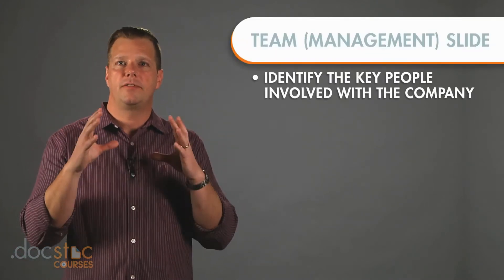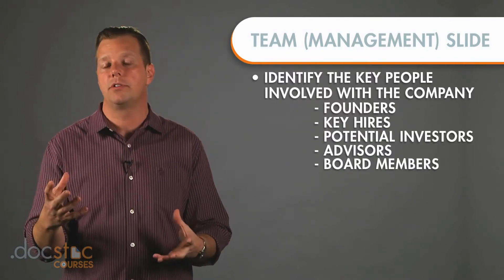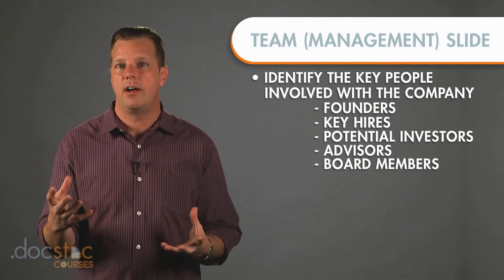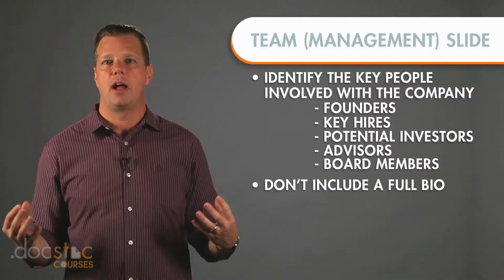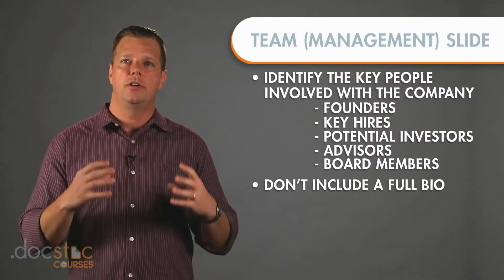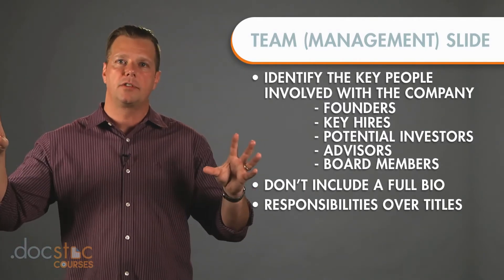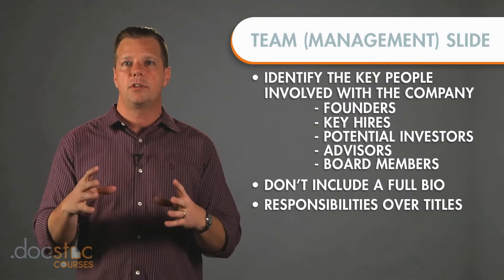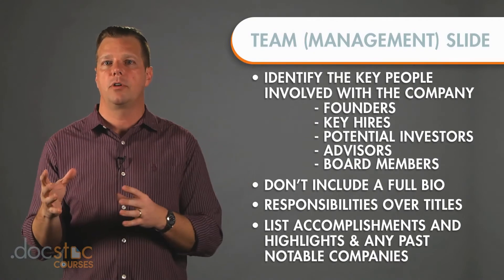Management Slide - Creating The Killer Business Plan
The foundation of every business, whether seeking funding or simply planning for the future, is to create a killer business plan that slays the competition. Let Kyle Murphy, an Entrepreneurship Lecturer at Pepperdine University, teach you everything you need to know about your business income statements, cash flows, marketing & sales and more. Create a winning pitch deck that will blow prospective investors away, and learn the secrets from entrepreneurs who've been there.